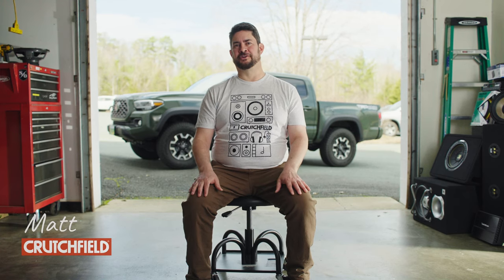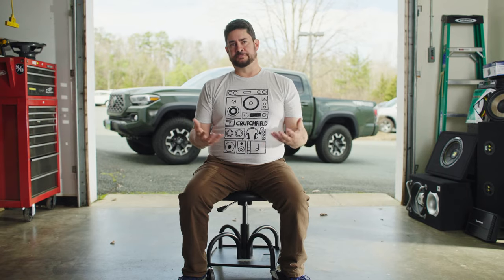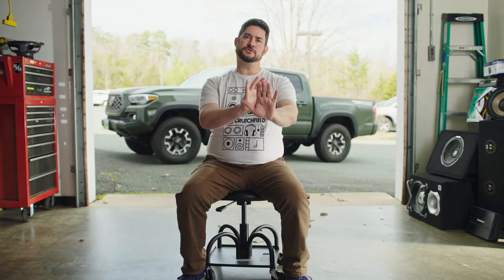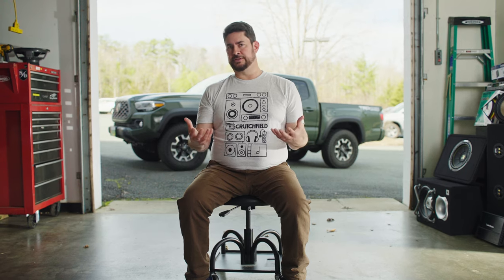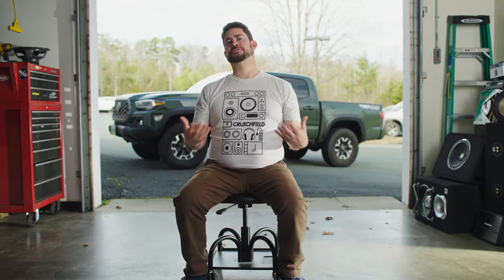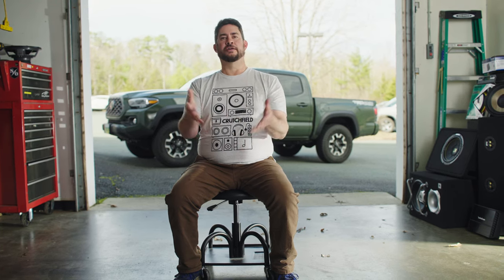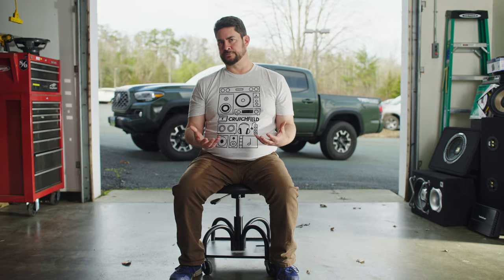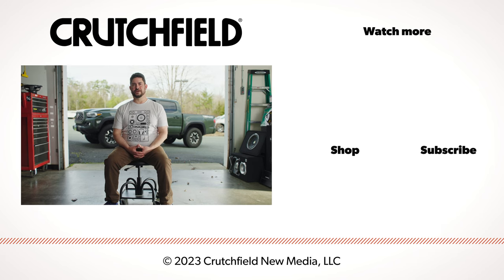How to match a car amplifier and subwoofer | Crutchfield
Getting great bass in your car starts with a good match between your amp and sub. There are a few key things to consider, and in this video our expert explains how to find a good amp & sub match for any car audio system.

How much power do you need? You'll want to match the RMS power rating of your amp to the RMS rating of the speaker. You can ignore "peak power" specs, they're just a marketing term and don't really mean anything.

Impedance is another important consideration. You need to match up impedances to ensure the proper amount of power is being delivered to your sub. This can get a little more complicated when you're using multiple subs, and if this video doesn't explain it well enough for you, we have a more in-depth look at wiring multiple subs in this video

And of course, the box or enclosure you mount your sub into has an effect on matching your amp and sub. It's a subtle one, but important nonetheless, and you'll want to take into consideration what your goals are for your system, particularly as it pertains to bass.

The great thing about adding bass to your car audio system is that it enhances all types of music. Sure, you can rattle mirrors if you want, but you can also build a system where everything is in balance and all your music sounds more full and rich. Either way, there's an amp/sub combo just right for you.

Chapters:
0:00 Intro
0:14 Power
0:33 RMS vs peak power
1:11 One amp for multiple subs?
1:34 Impedance
2:46 Manipulating sub impedance
3:32 Mono amp
3:54 Using a multi-channel amp
4:11 Bridging channels
4:46 5-channel amps
5:22 Sealed boxes
5:48 Ported boxes
6:06 Subsonic filters
6:35 Recap and contact info